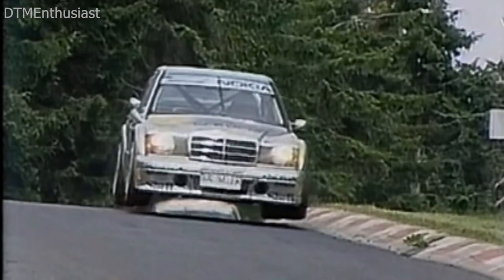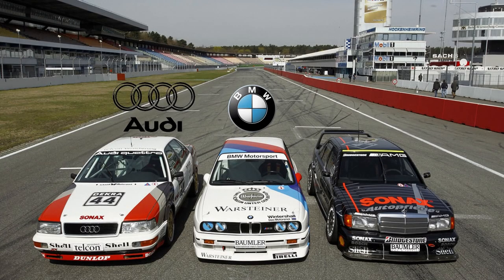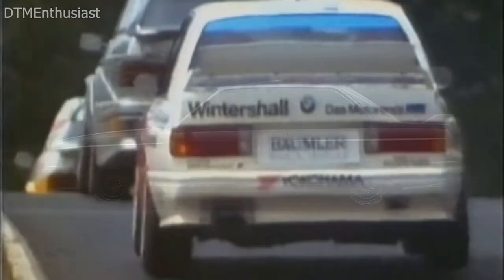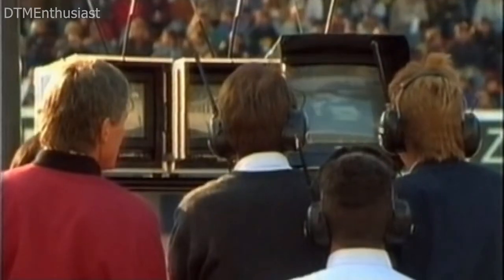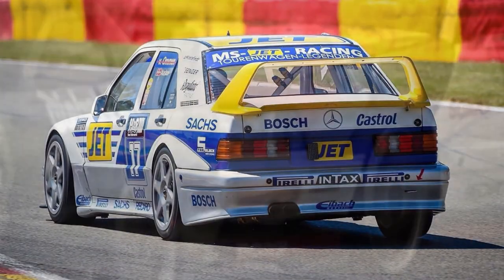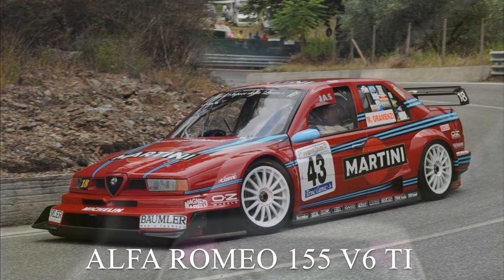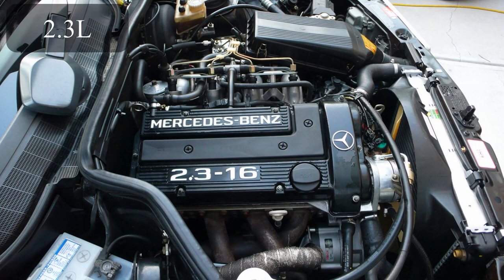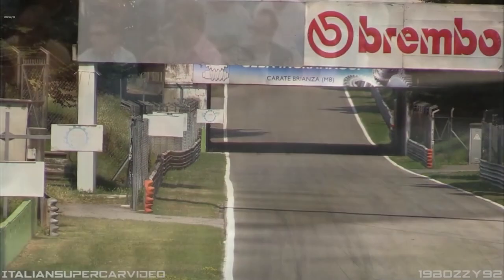The DTM Legends of the Golden Era (80s and 90s) (Reupload)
This is the first episode in my new YouTube series talking about motorsport history. This time taking a look at the golden era of DTM and discussing the greatest cars of the time. Featuring the BMW E30 M3, Mercedes Benz 190E EVO, BMW 635 CSi, Alfa Romeo 155 V6 Ti, Opel Calibra ITC V6, and Audi 80 B4. The video includes other clips (found down below) presenting the cars on race tracks.

Video Links:

155 V6 DTM, 190e dtm, Vectra stw, E36 stw, 635 csi and more (Tourenwagen classics 2016):